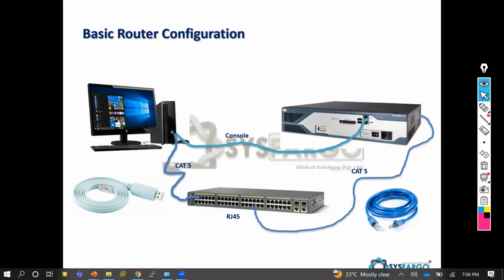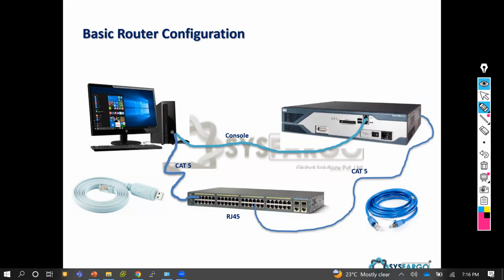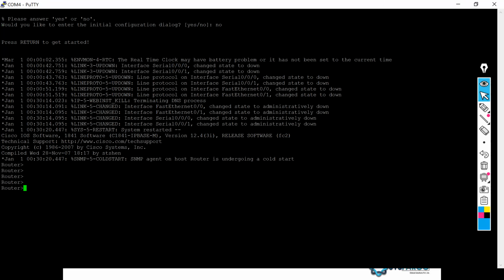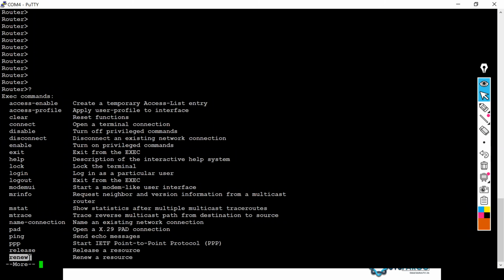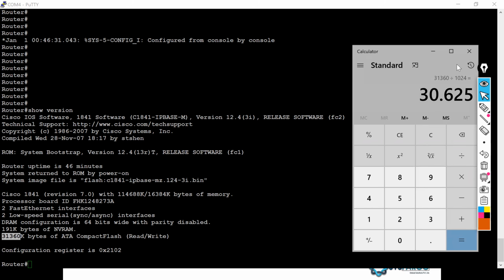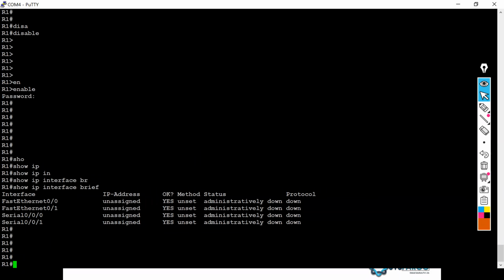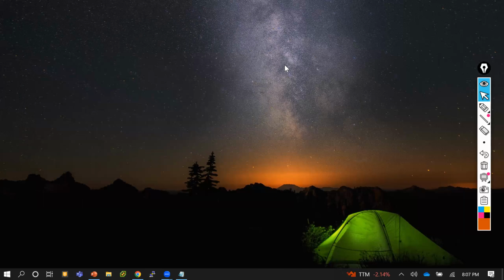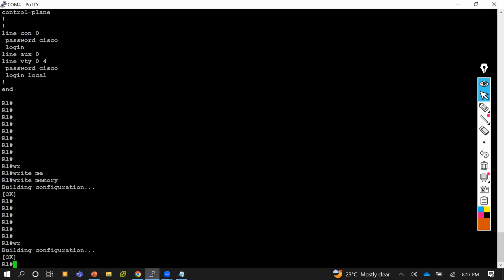10 Basic Router Config